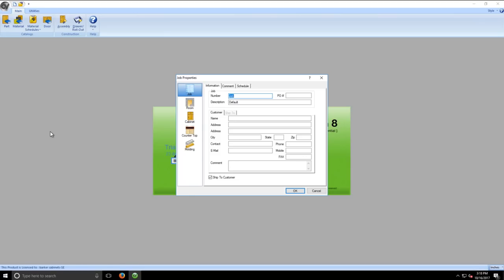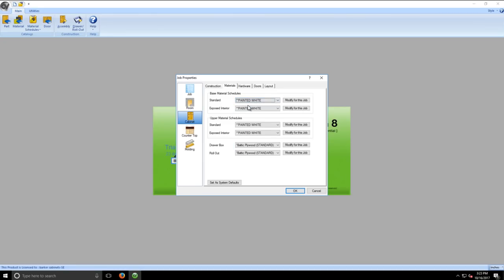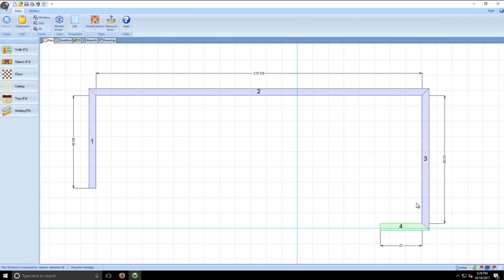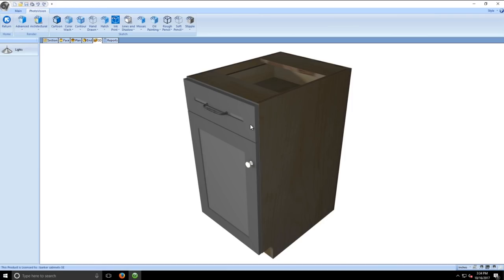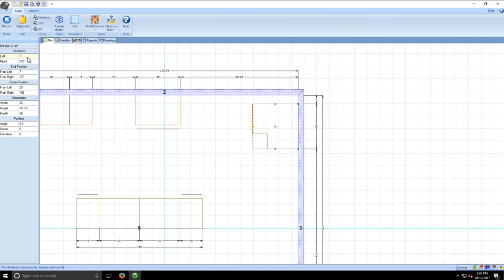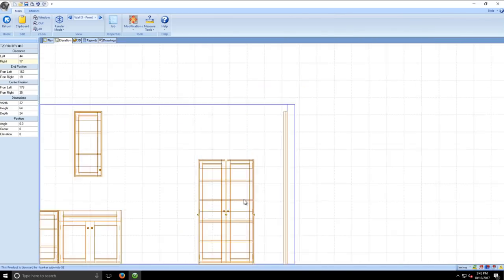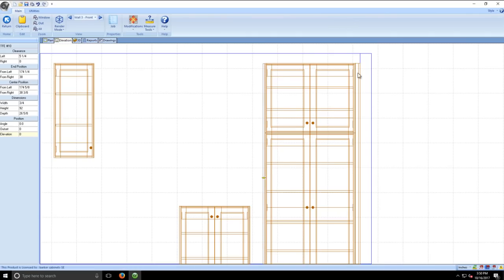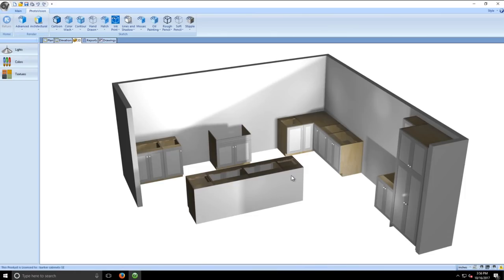Cabinet Vision 101 - Getting started with Cabinet Vision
An introduction to using Cabinet Vision by Chad Barker form BarkerCabinets.com